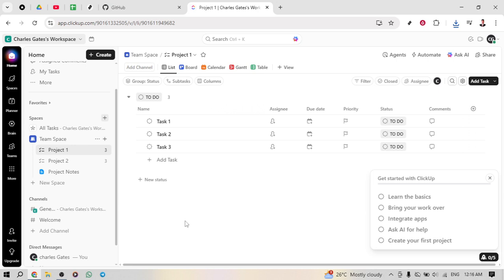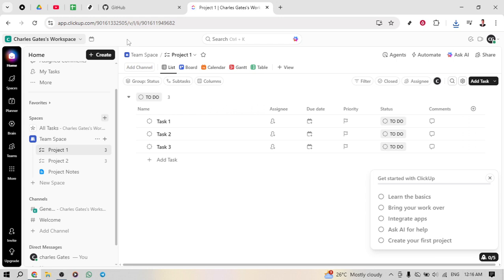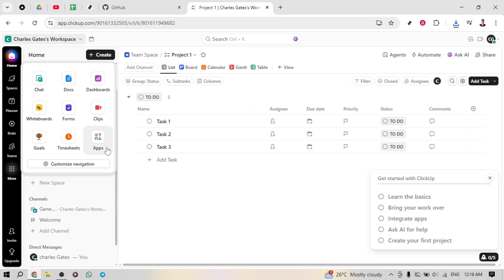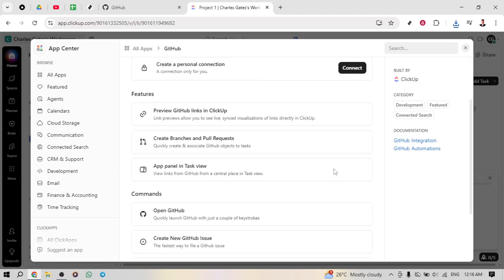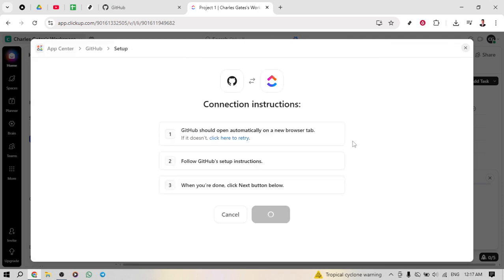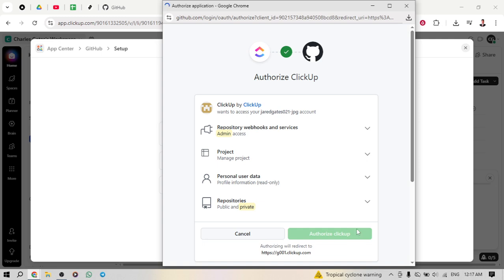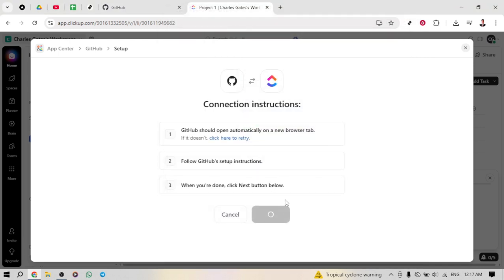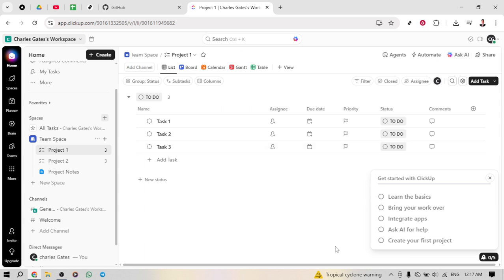How to Integrate ClickUp with Github (2025 Guide)